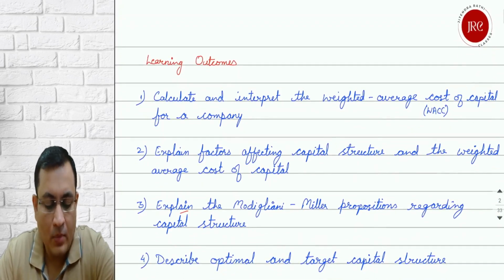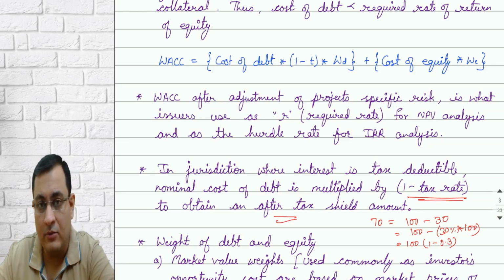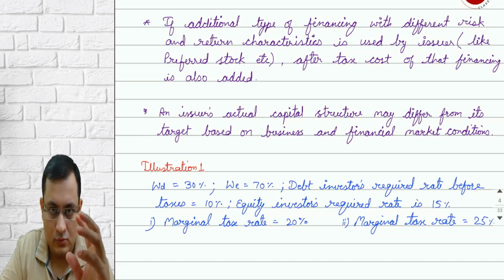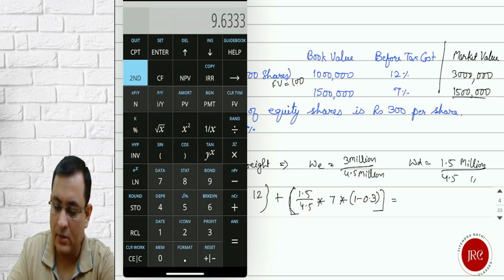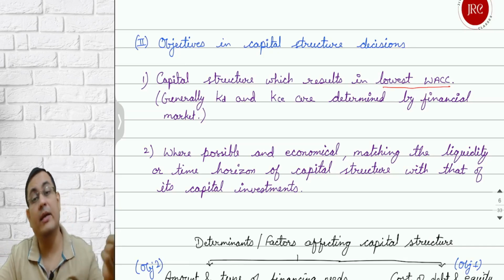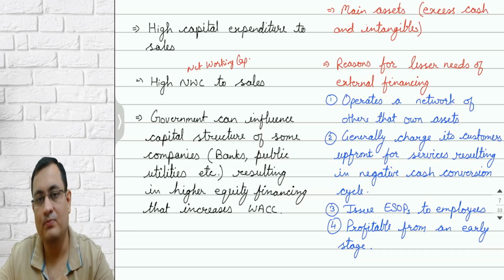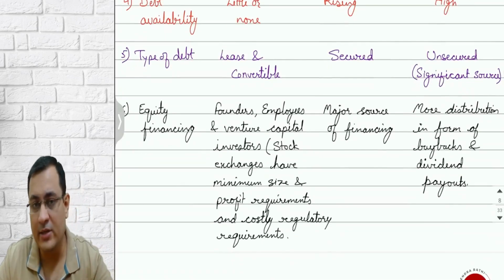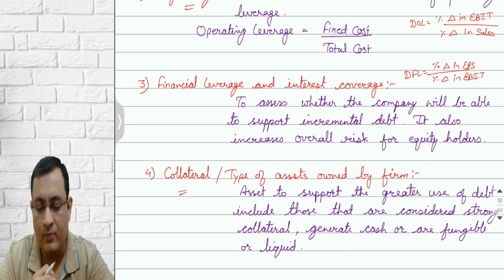CFA level 1 [2027]: Capital structure [WACC and Factors affecting capital structure]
Corporate issuers

📌Learning module 6 - Capital Structure
📌LOS 1: WACC Weighted Average Cost of Capital
📌LOS 2: Factors affecting capital structure and WACC

💡 🎯 Links for Corporate issuer CFA Level 1 videos are as follows:
👉 Capital Structure